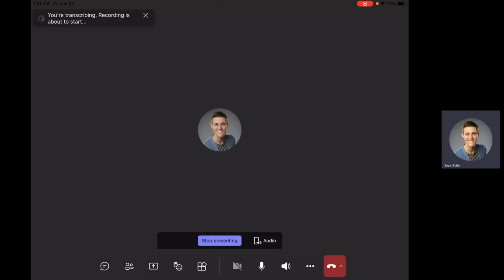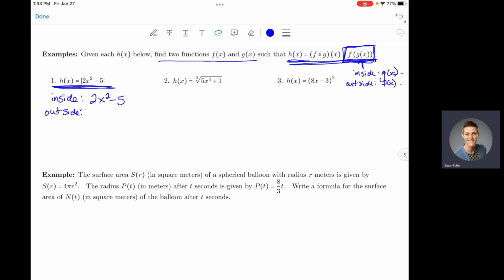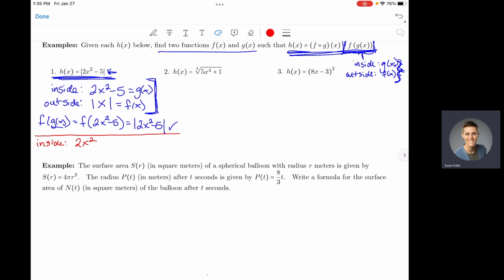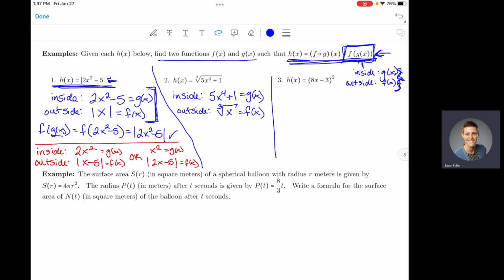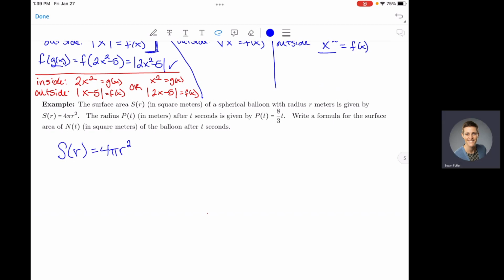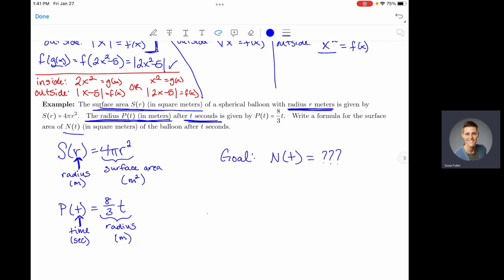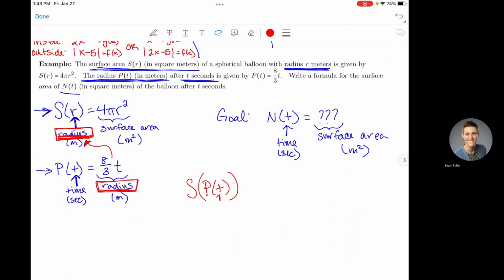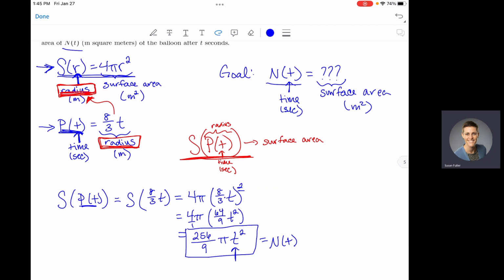Function Composition Extra Examples